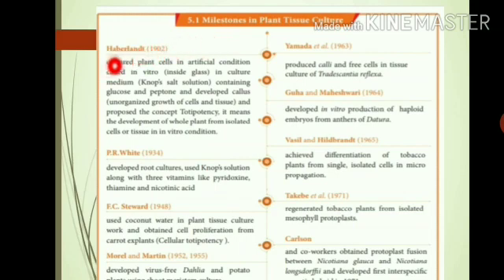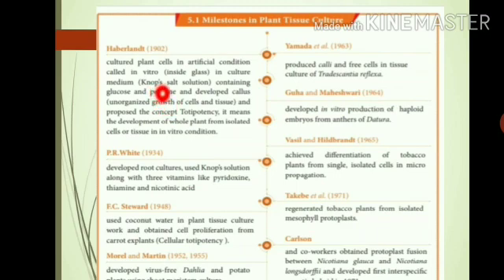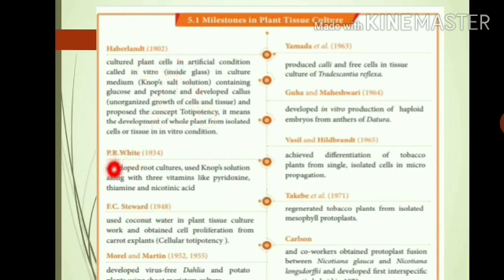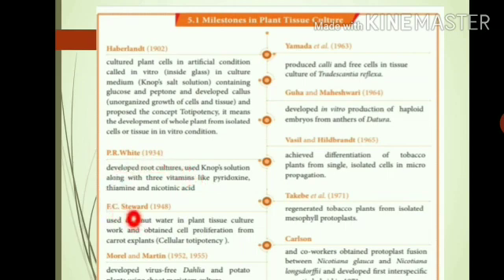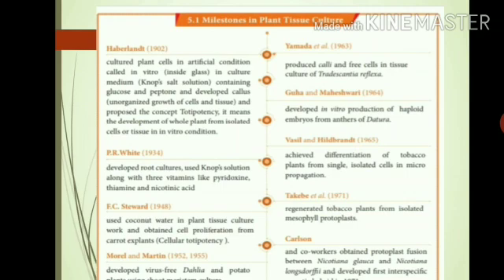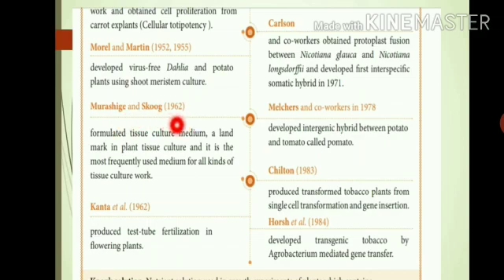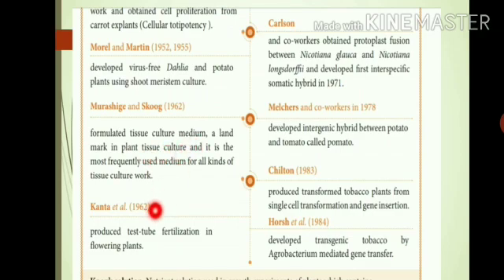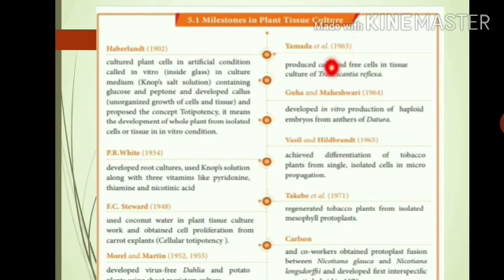12 th std Botany/Biobotany list (4.08.2020) Ln_5 Plant tissue culture(2)